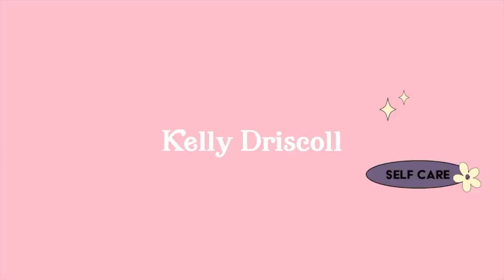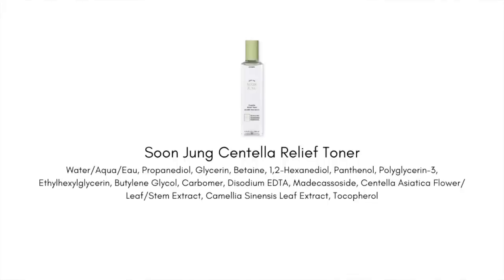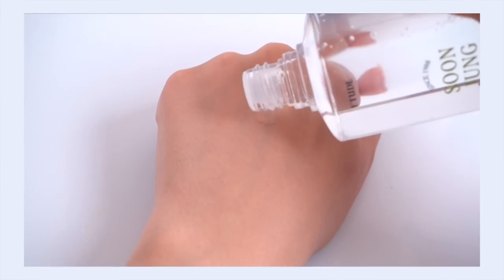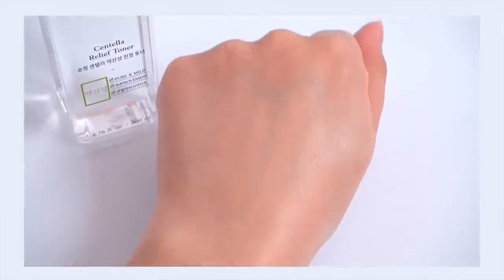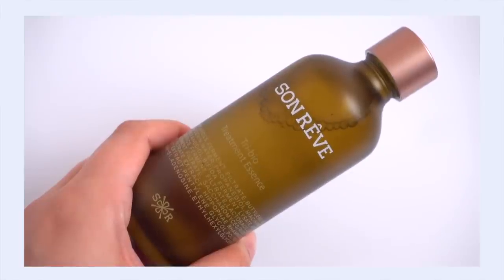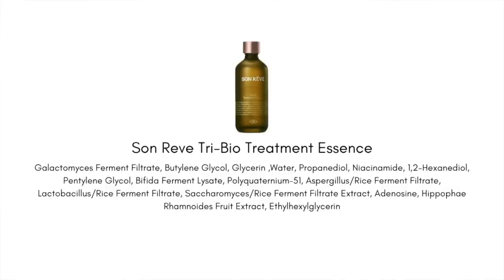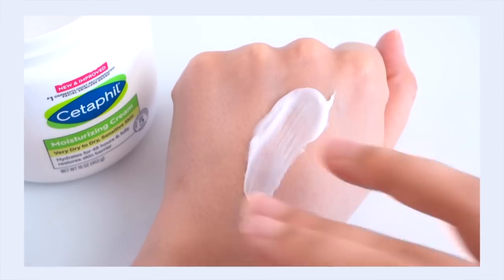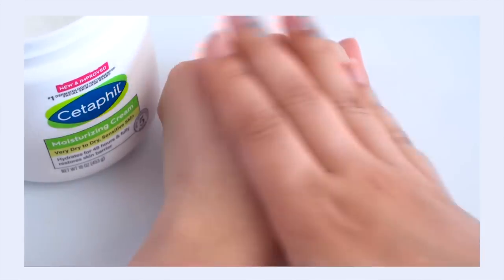April Faves | Etude House, Son Reve, Cetaphil, MDSolarSciences, Isntree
🛍️ 🛍️ 🛍️ || Products Mentioned || 🛍️ 🛍️ 🛍️

|| Chapters ||

00:00 Intro
0:38 Etude House Soon Jung Centella Relief Toner
3:54 Son Reve Tri-Bio Treatment Essence
8:55 Cetaphil Moisturizing Cream
13:25 MDSolarSciences Mineral Moisture Defense SPF 50
15:14 Isntree Hyaluronic Acid Natural Sun Cream

|| Videos Mentioned ||

|| Social ||

|| Music ||

Public Domain Music by Chillhop:
Tomorrow - Leavv